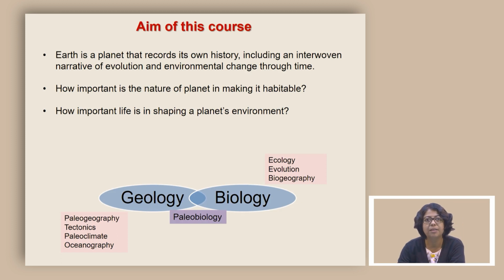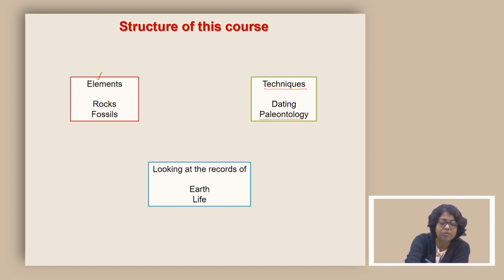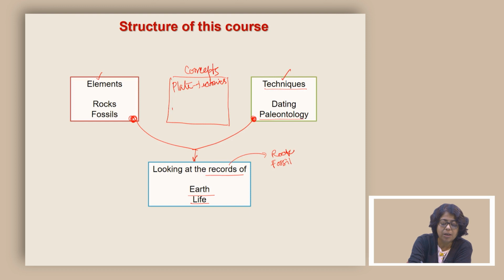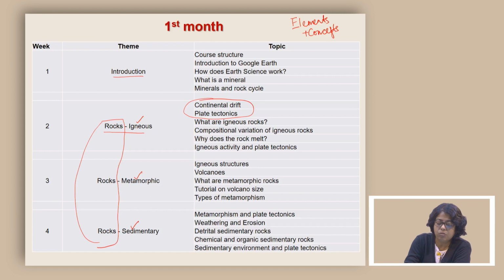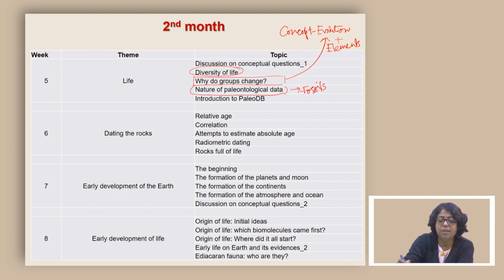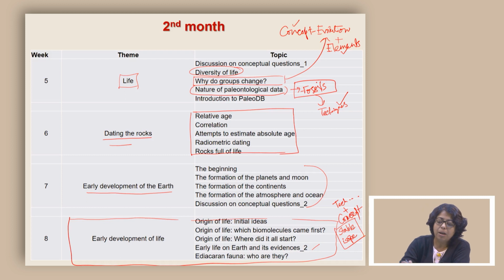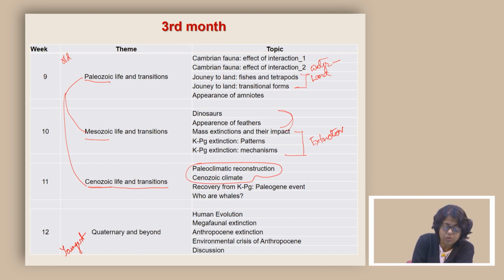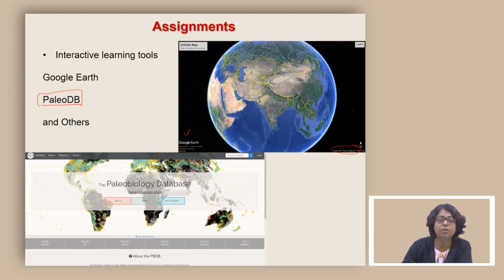Course Structure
Structure of the course